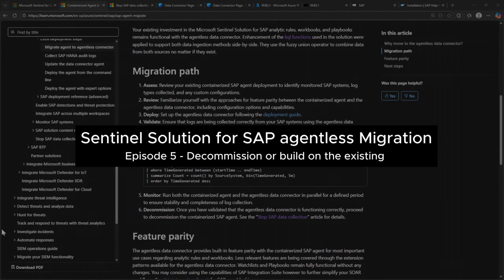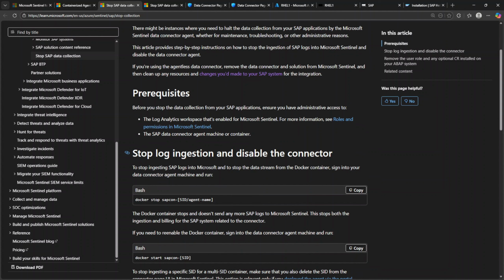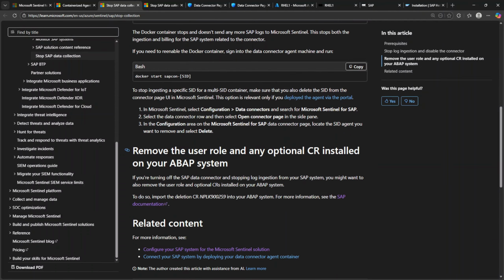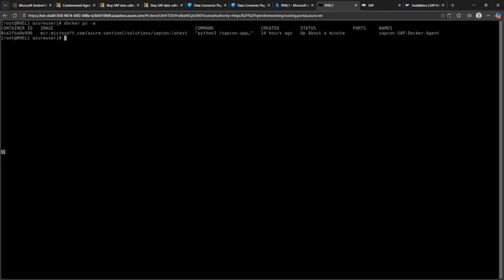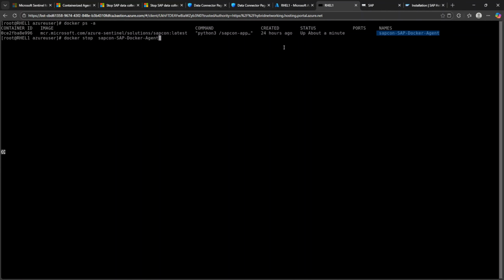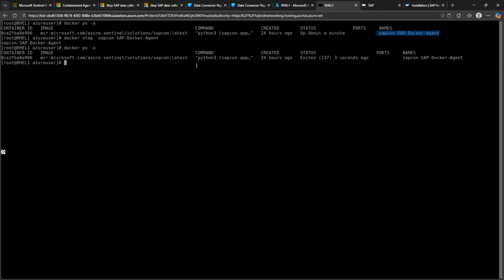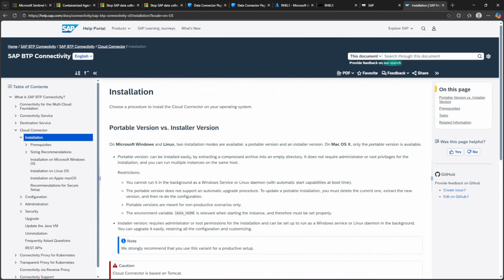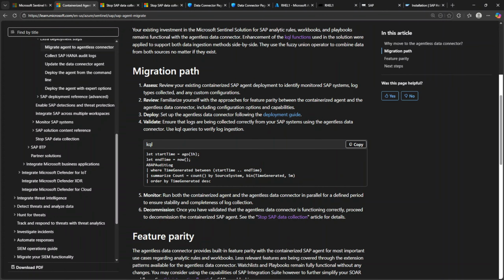Episode 5 - Decommission or build on the existing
Seamlessly transition from legacy to modern SAP data connector with step-by-step guidance on decommissioning, stopping log collection, and repurposing your environment for SAP Cloud Connector integration.